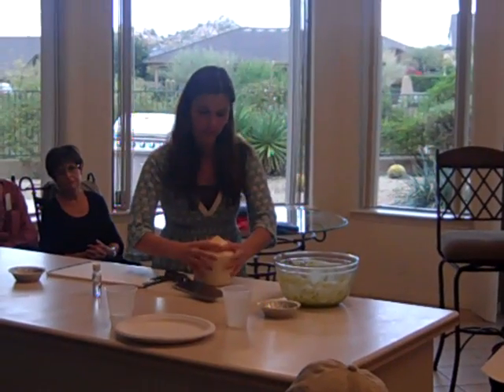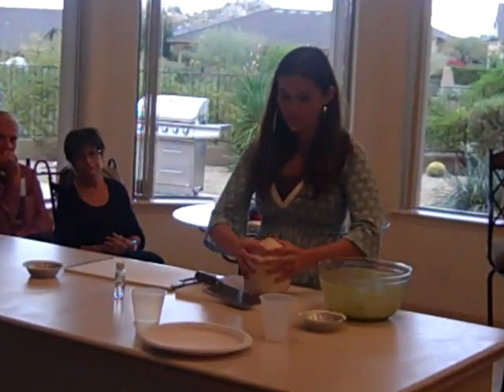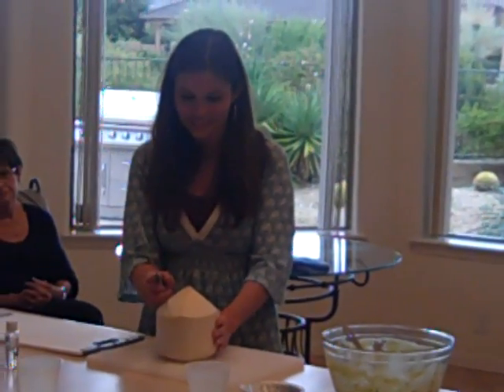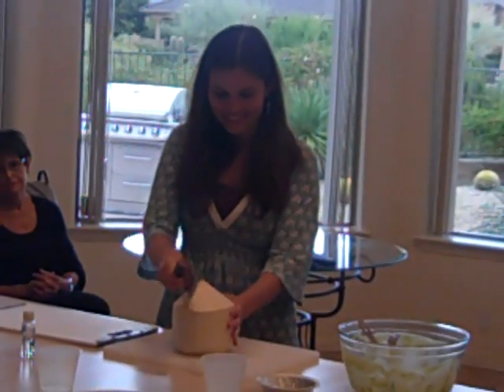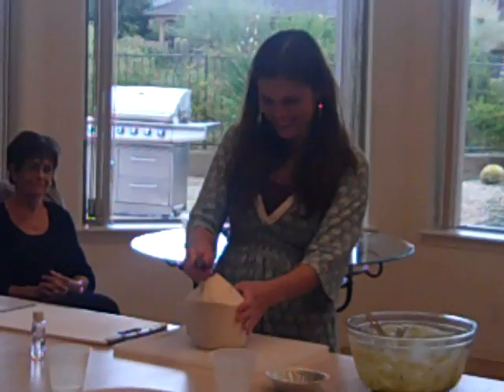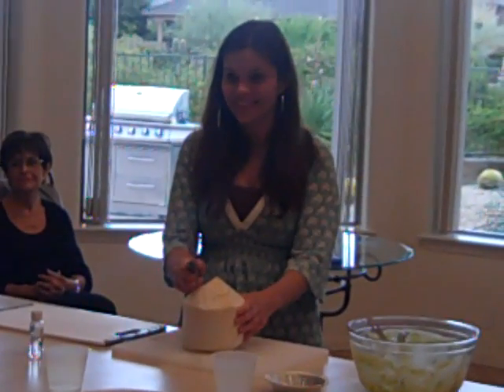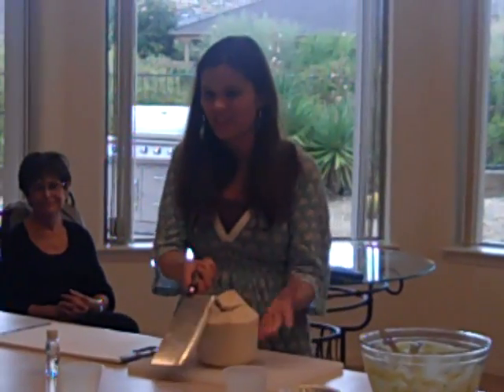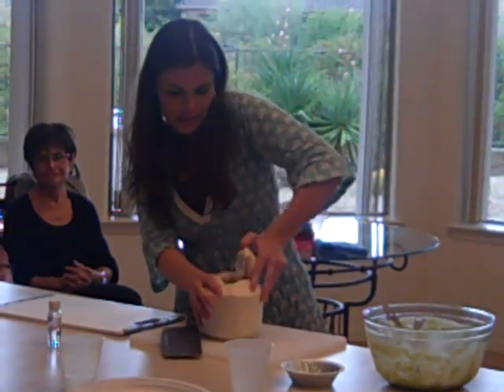Finding our way into a Young Thai Coconut